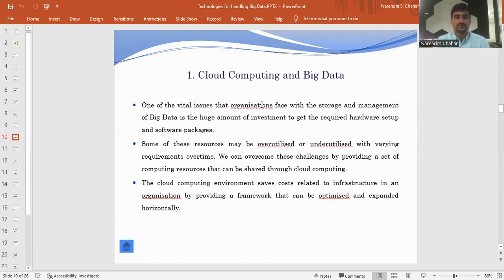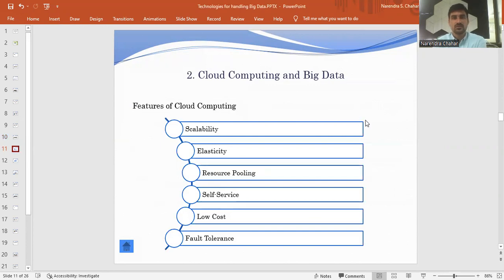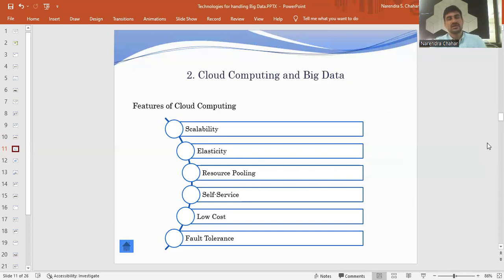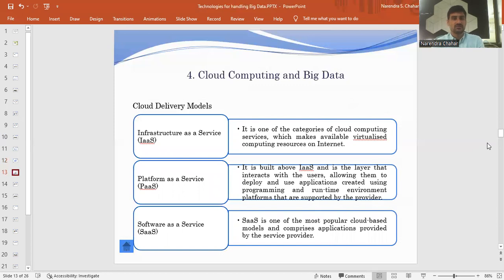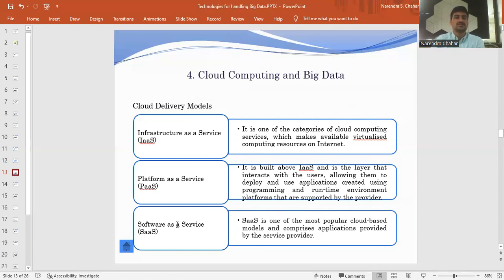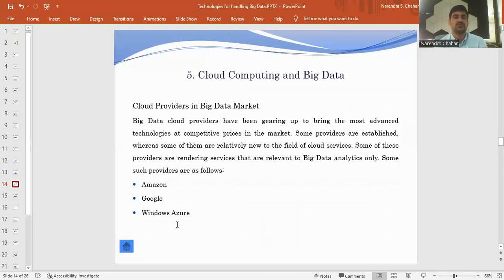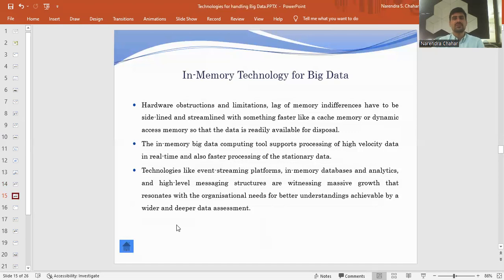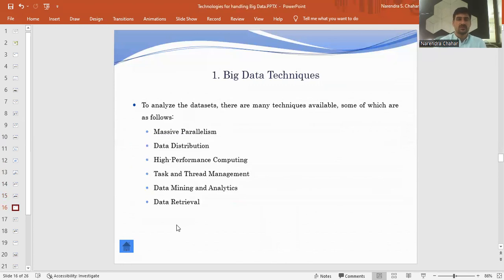Video Lecture on Technologies for handling Big Data by JV'n Narendra Chahar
Video Lecture on Technologies for handling Big Data by JV'n Narendra Chahar  Assistant Professor, Jayoti Vidyapeeth Women's University Jaipur